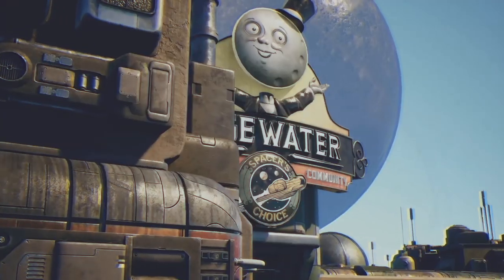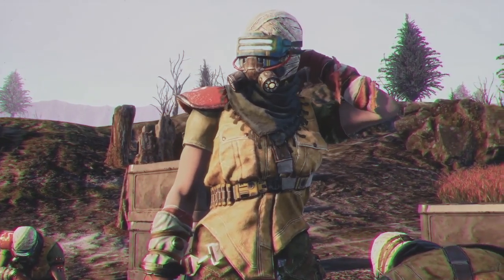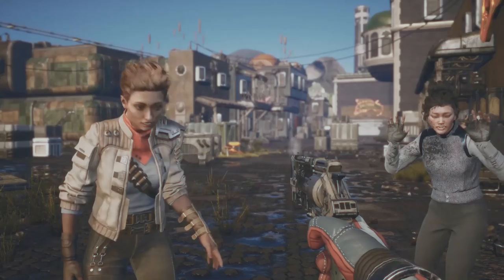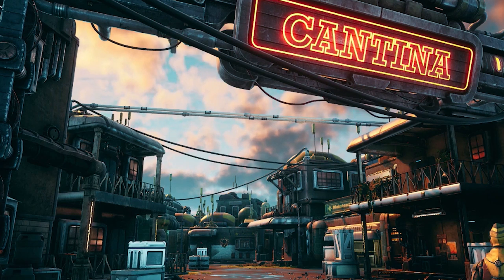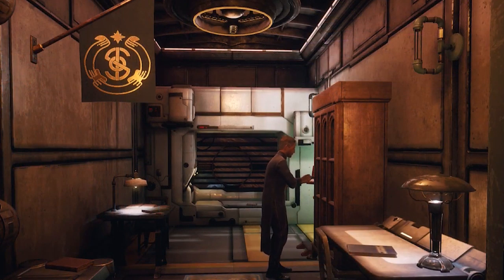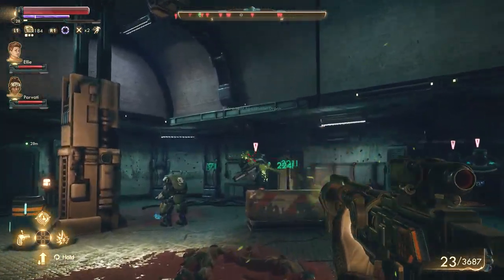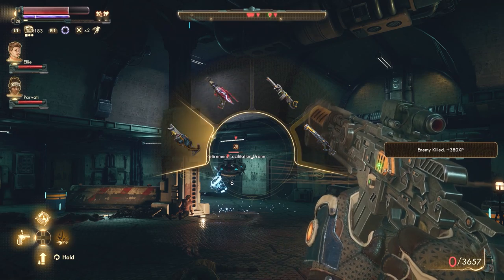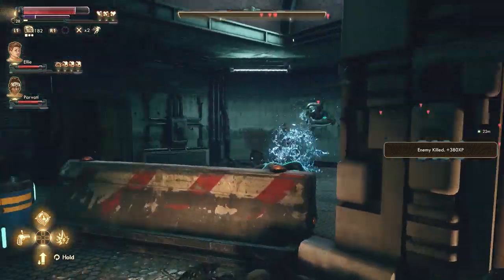The Outer Worlds’ Condemnation of Capitalism Told Through Art Design | Dialogue Wheel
The Outer Worlds is set in a utopian world, in the far reaches of space that has a late capitalism problem. Many of the critiques of the 'gilded age' in our history are retrofitted for this new magical world of discover. One of the most effective ways to inform us of this rot is through art design.

I spoke with Terry Hess, Lead/Senior Environment Artist on The Outer Worlds about emergent story telling and how The Outer Worlds tells you what to feel without telling you what to feel.